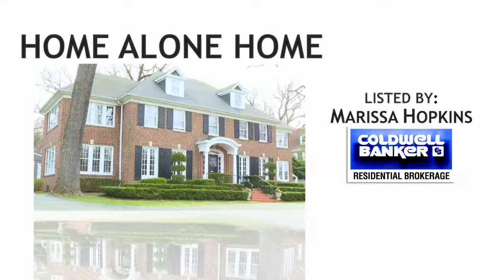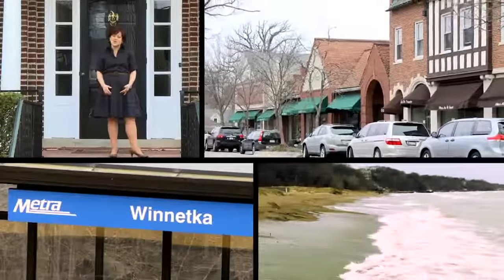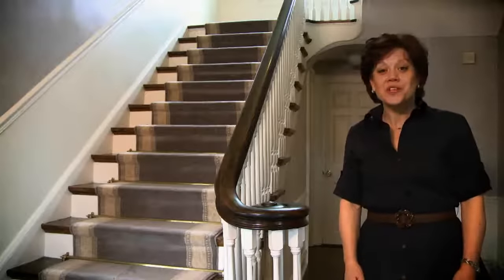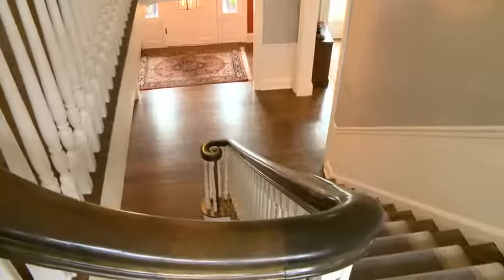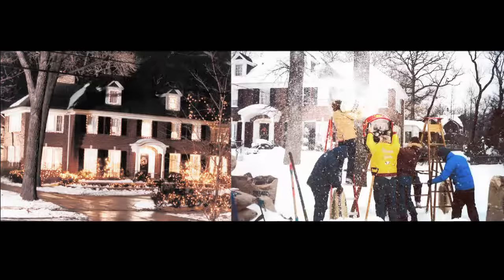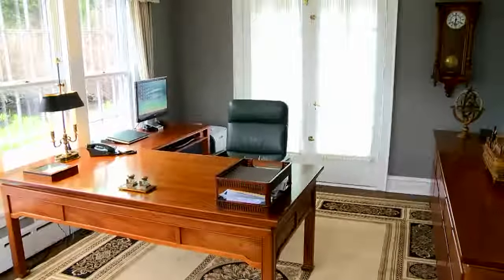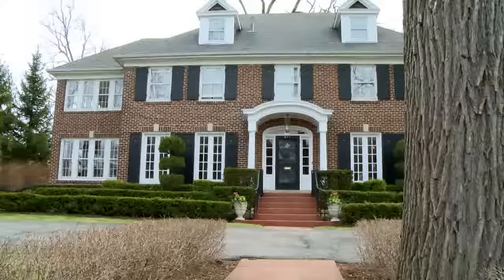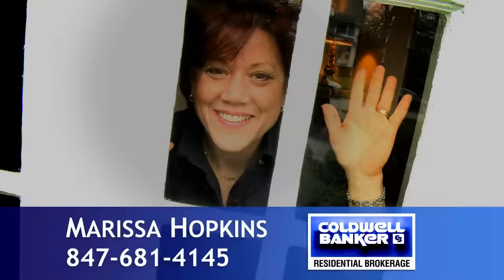Home Alone Home video by Marissa Hopkins, Listing Broker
For the first time since being featured in the popular movie, the Home Alone Home went on the market and sold in 2012. Represented by Broker Marissa Hopkins, now with @properties, this was the video the world saw announcing this opportunity. It was the first real tour inside this iconic home.